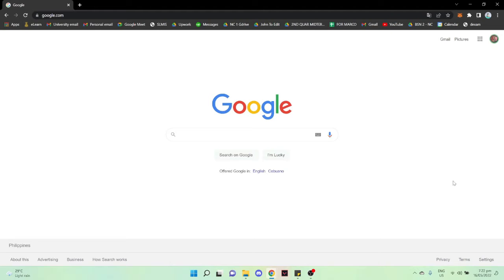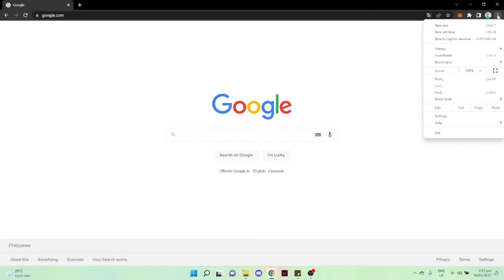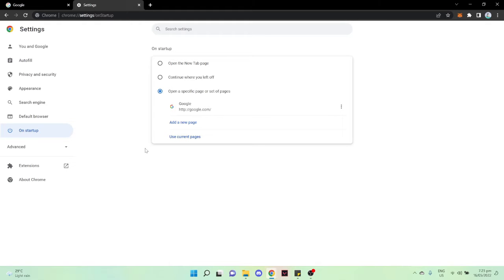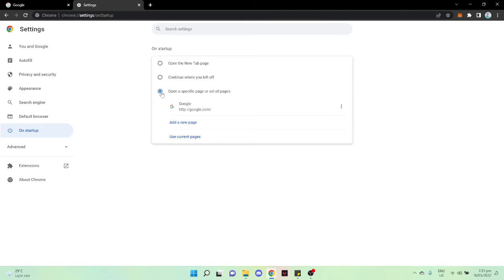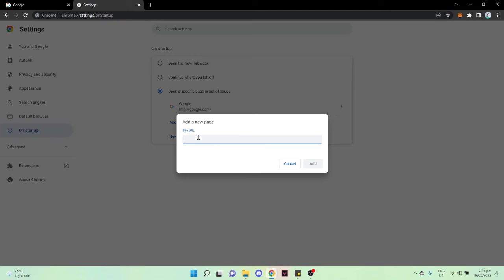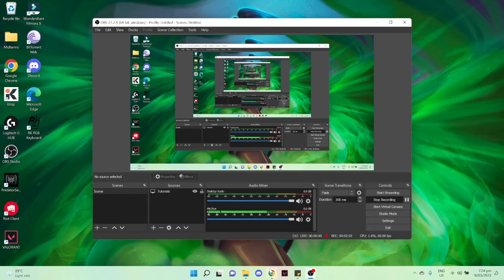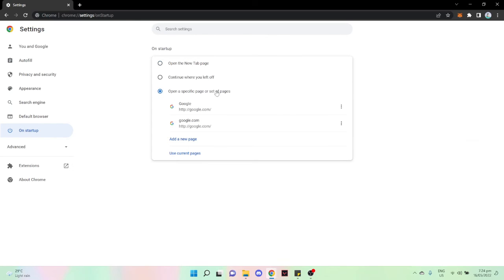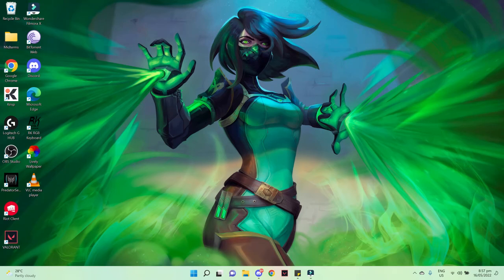How to Set Google Chrome Homepage | Make Google Your Homepage in Chrome